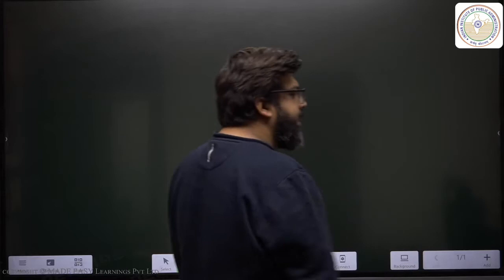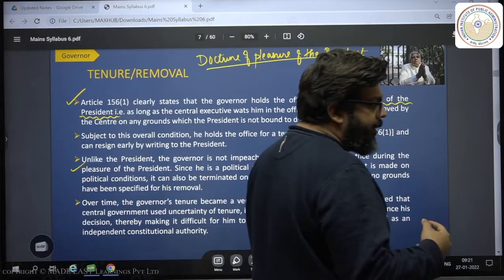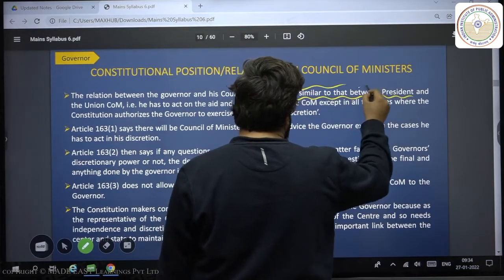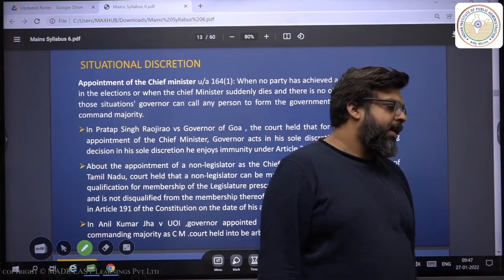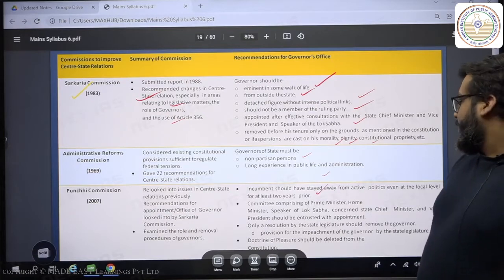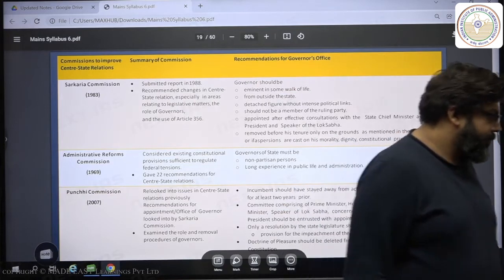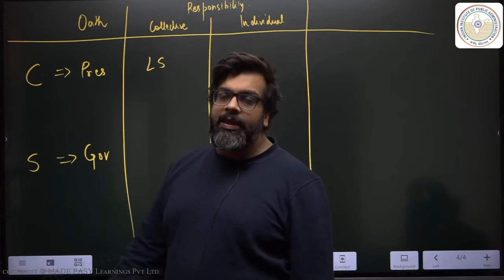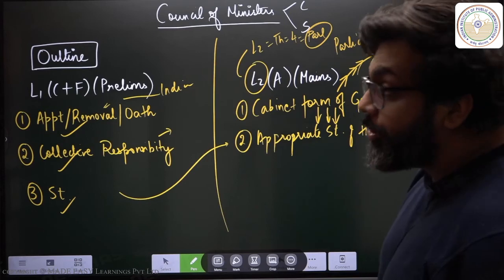IIPA UPSC Mentoring Series l Governor / Council of Ministers l CSM - 04